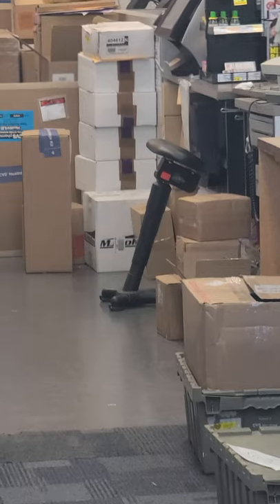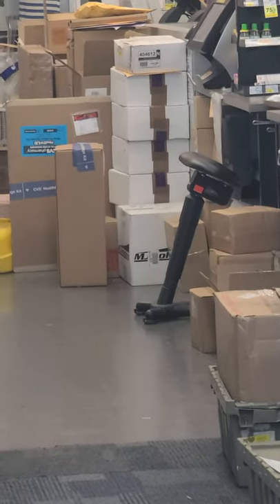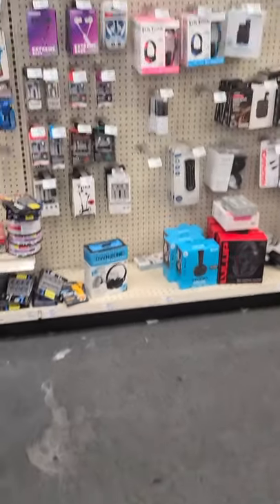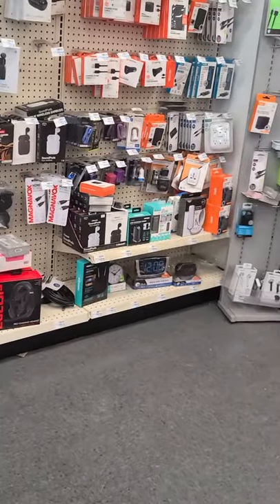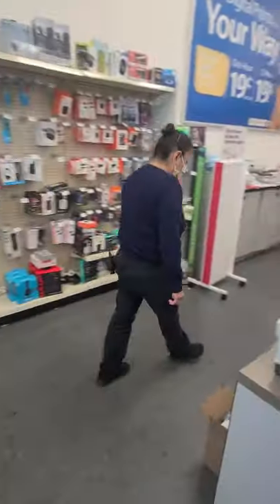CVS | Sports Cards Restock! Found MJ Holding box behind the counter but I gotta wait till 2pm!? 🤔